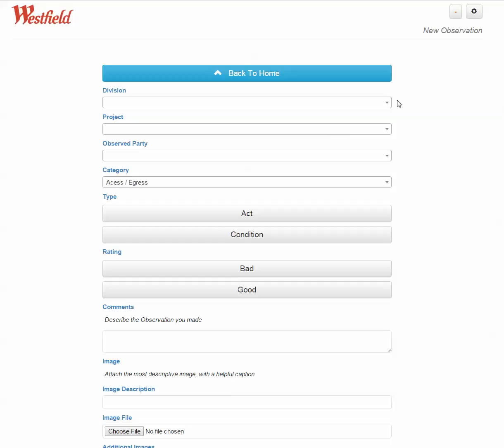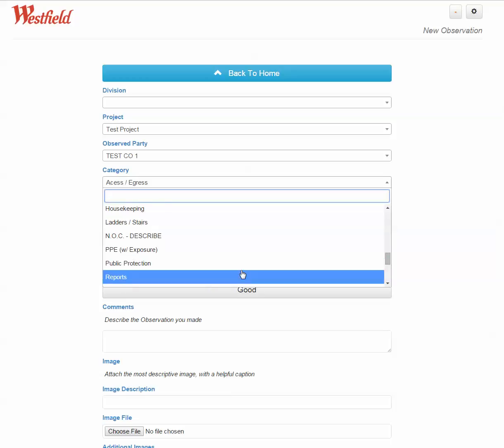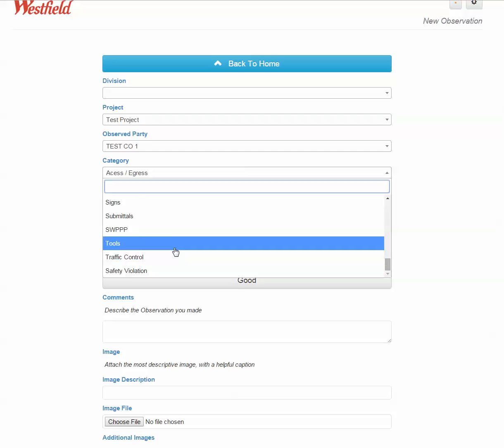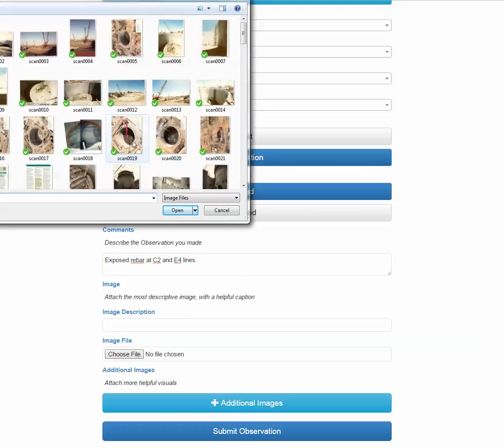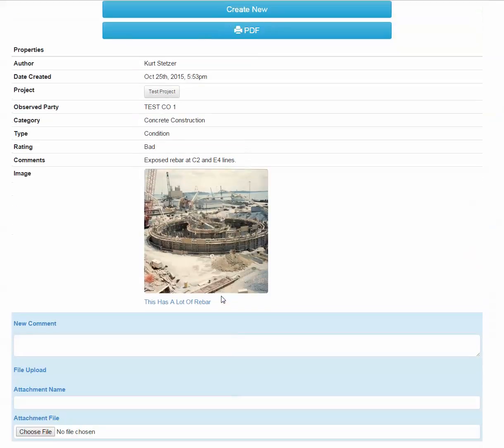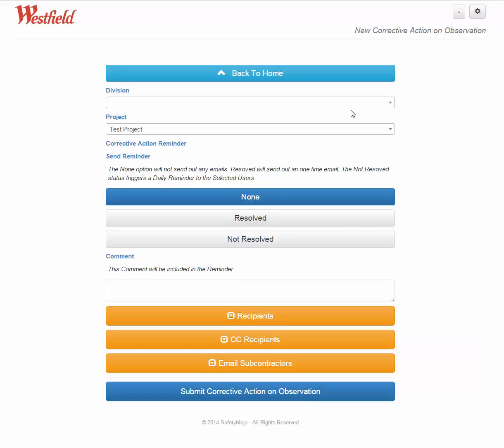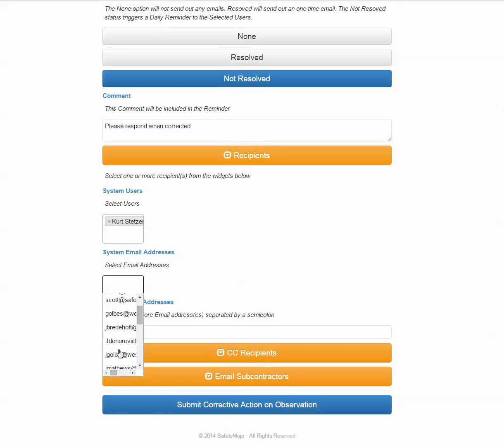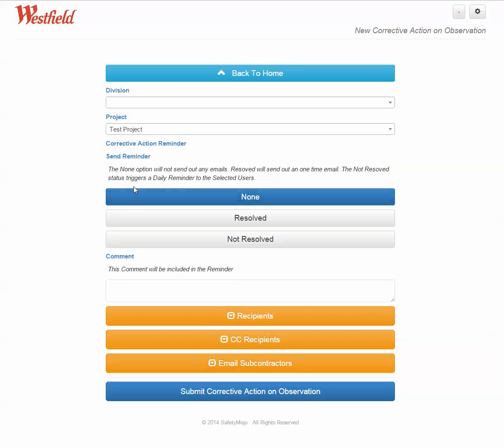Safety Mojo Basics 1 Entering an Observation V2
This video was put together by one of our Premiere Clients, Westfield.